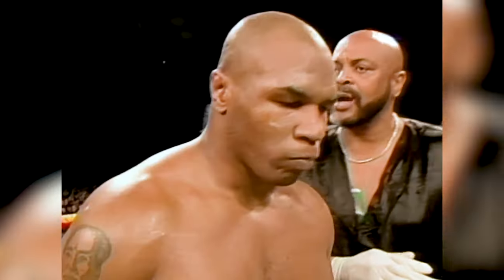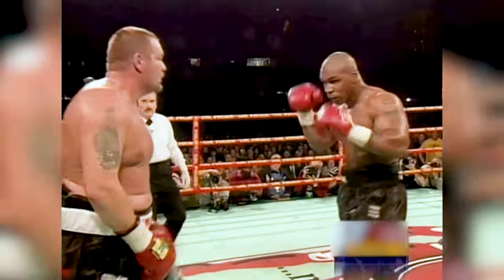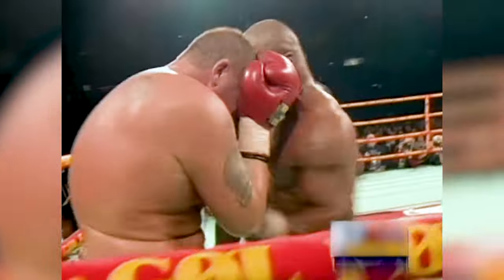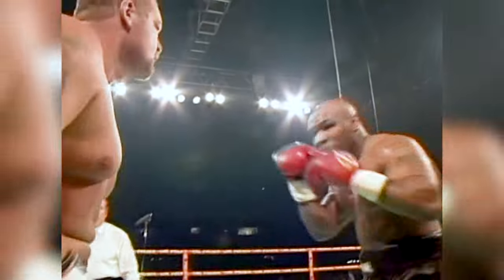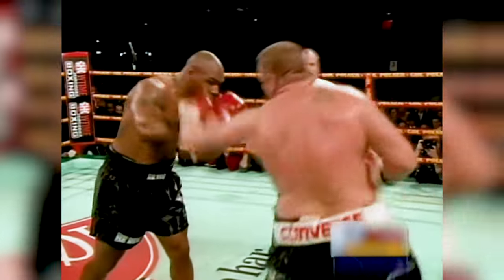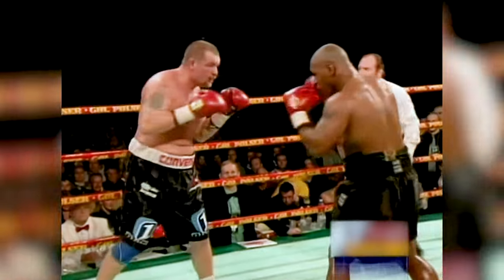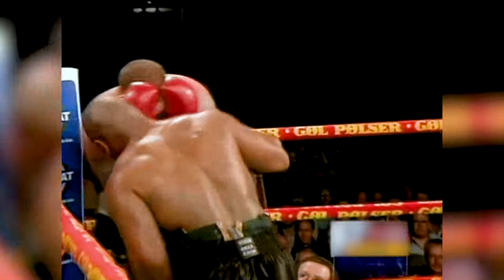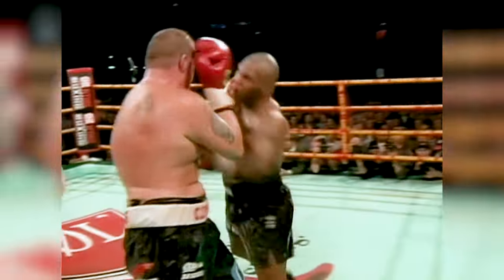Mike Tyson vs Brian Nielsen | RTD, Fight Highlights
👑 Mike Tyson fights in Denmark 👑
after the controversial fight against Andrew Golota, the legend Mike Tyson went to Europe where he met with the local boxer Brian Nielsen. There were no belts at stake, but the very appearance of Iron Mike in the ring promised an unparalleled show at Parken in Copenhagen.
The best and full highlights are collected in this video.

🌍Location: Parken, Copenhagen
👨🏻‍🦳Referee: Steve Smoger